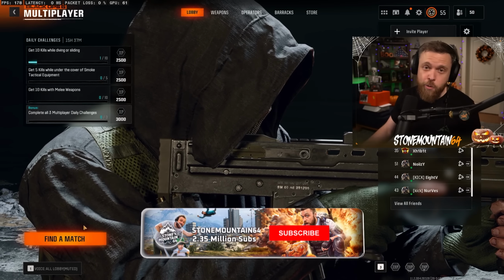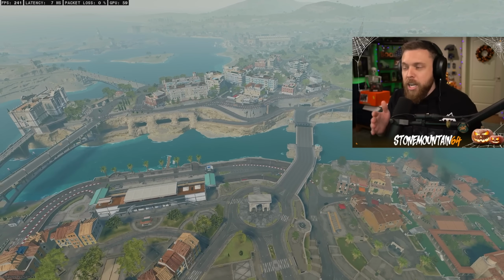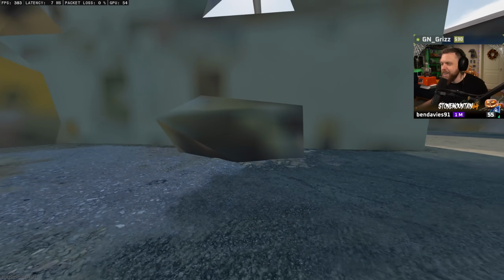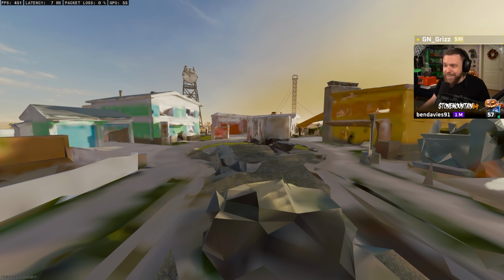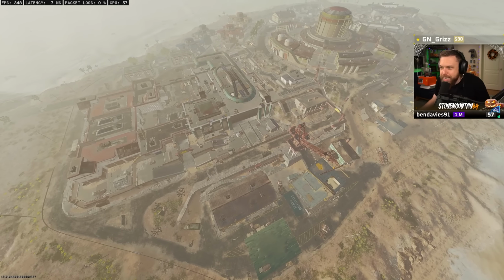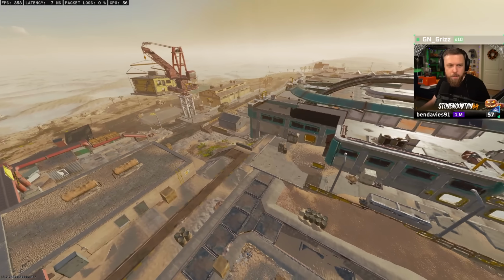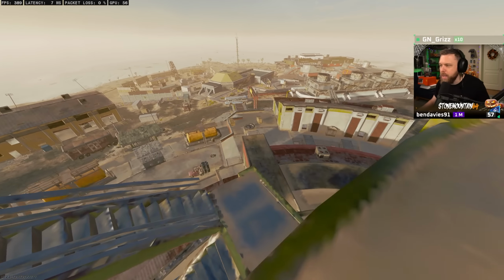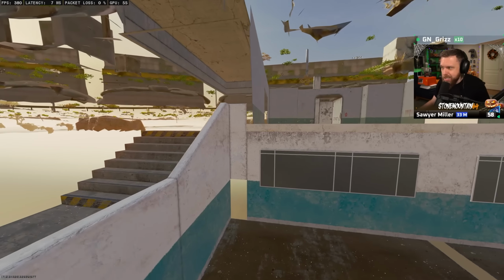2 NEW LEAKED WARZONE MAPS?! (Avalon & AREA 99!)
After hearing about the new Warzone map being in the background of the Lowtown map, I figured I'd get right into it and see what it has to offer!
We also look at the new Resurgence map found way in the back of the Warhead map, which we found by mistake!

What do you think of the new maps coming to Black Ops 6 Warzone in November?